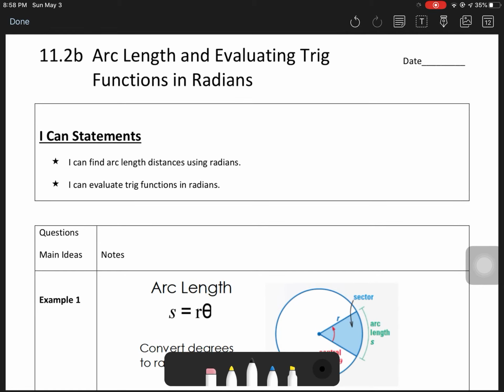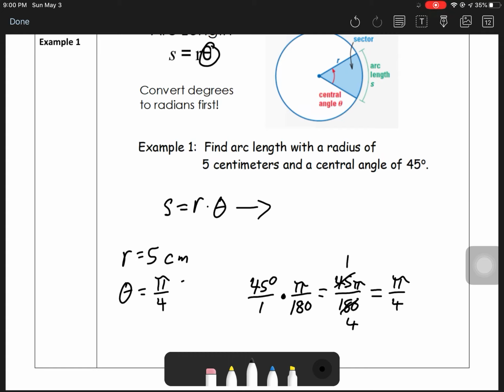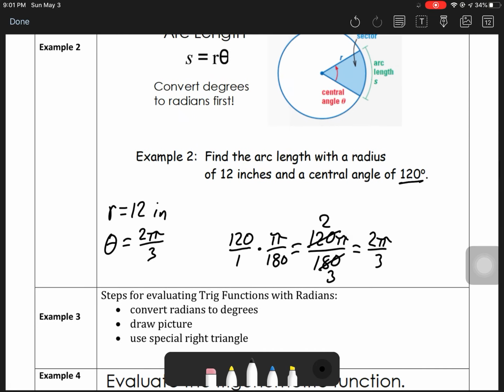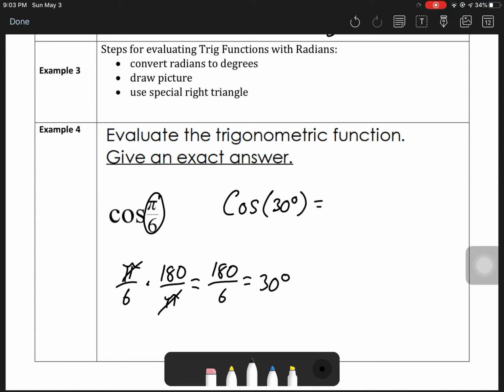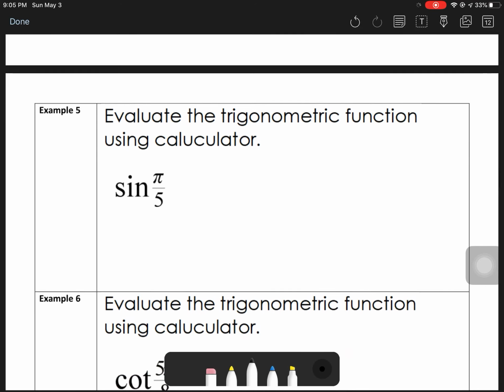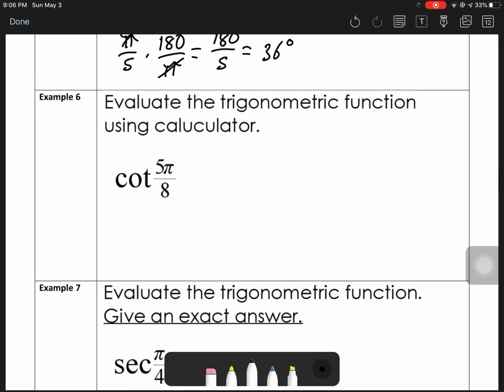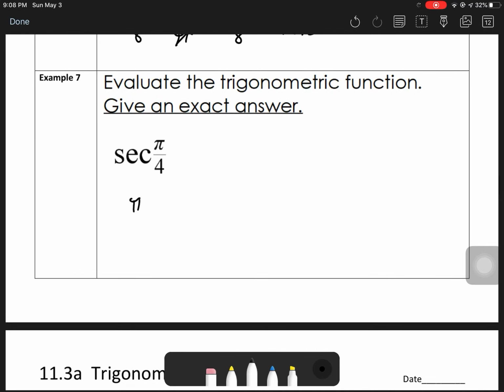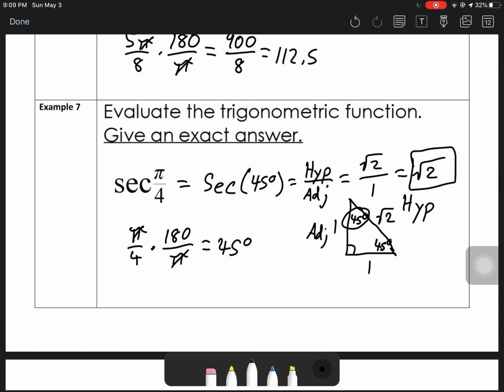11.2b Video Notes